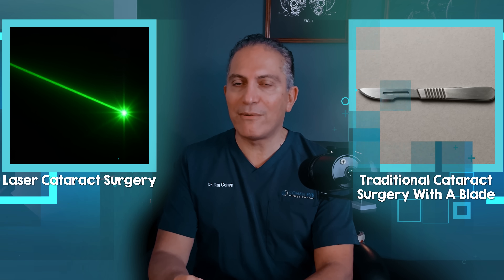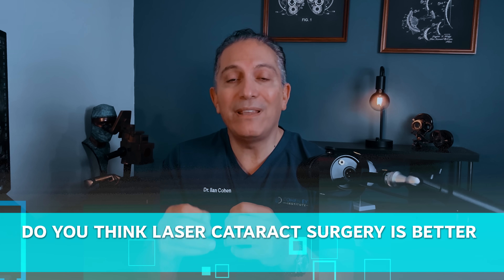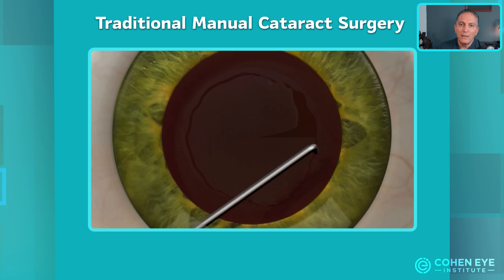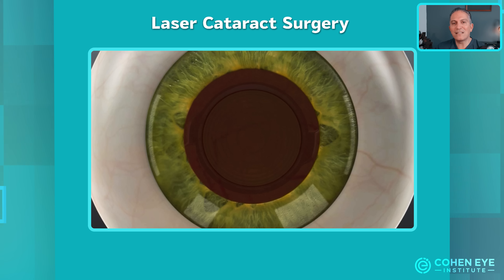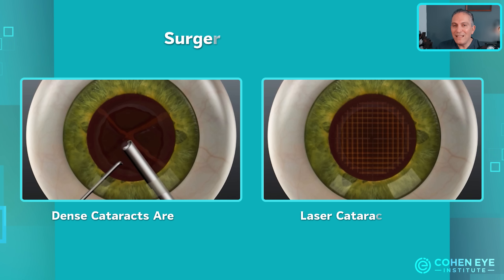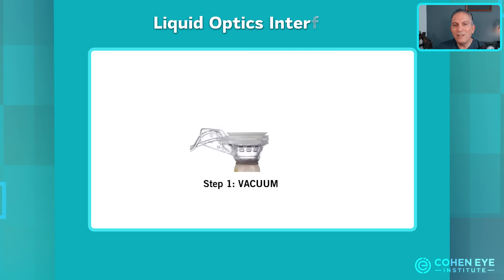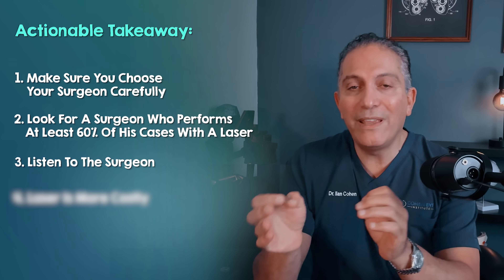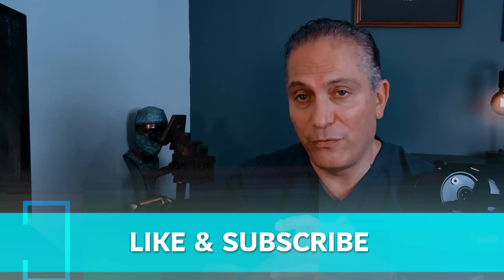Laser vs Blade Cataract Surgery: The Truth Surgeons Won’t Tell You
Is laser cataract surgery really worth the extra cost—or is it all hype?

In this new video, I reveal what most surgeons won’t tell you about laser vs. blade cataract surgery. You’ll learn the real pros and cons of each method, the critical role of surgeon experience, and why the right hands matter more than the latest tech.

Would you choose laser surgery if it gave you better vision for life—but cost more upfront?

How to choose the Best Surgeon in your area?

00:00 – Is laser better than blade?
02:11 – How does laser improve precision?
03:36 – Does it really mean better outcomes?
04:55 – Does surgeon experience matter more?
05:48 – When is laser clearly better?
06:46 – What’s the best laser system?
07:37 – How do you pick the right surgeon?
08:39 – Should cost affect your decision?